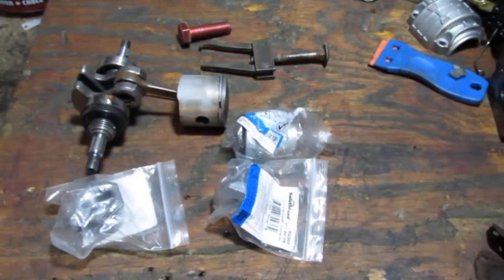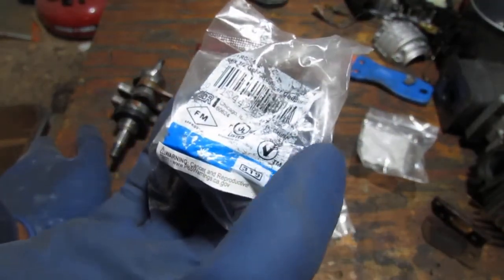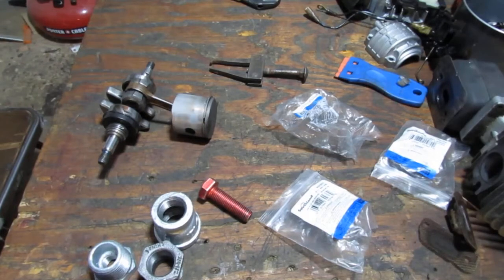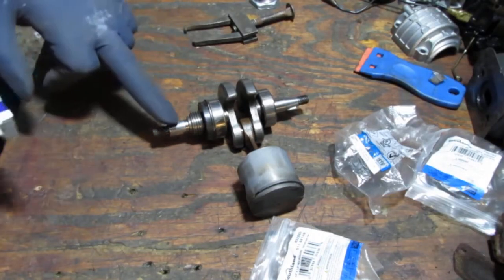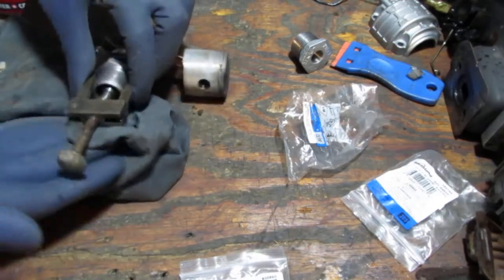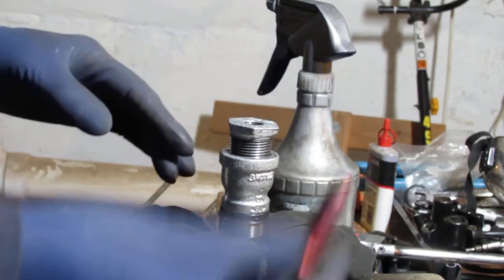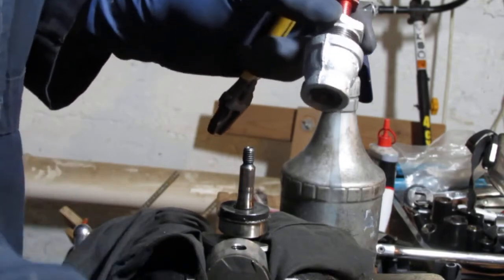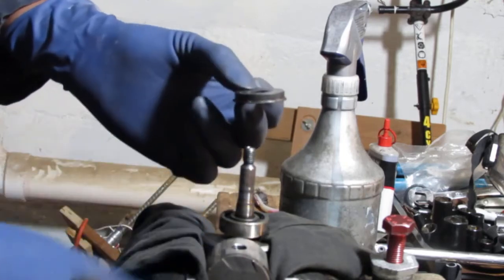How to Remove a ECHO Chainsaw Worm Gear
PART(S) :
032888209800 Hex Bushing 3/4" X 1/2" 521-943HP
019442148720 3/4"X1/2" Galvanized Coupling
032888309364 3/4 By 1/4 Inch Galvanized Hex Bushing
Bolt - M12 x Thread Pitch 1.5 x 48 mm length

SPECS :

- Displacement 4-Cycle
- Carburator